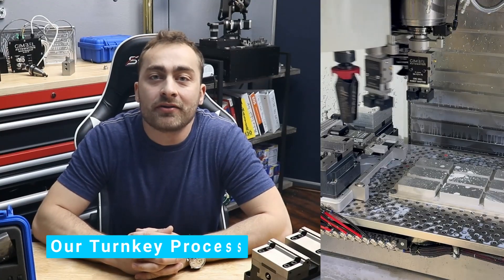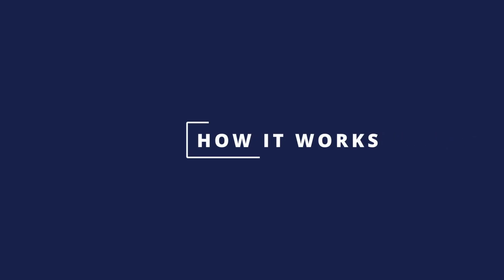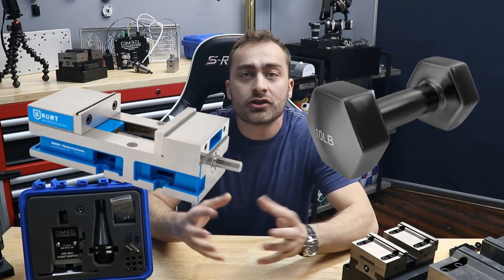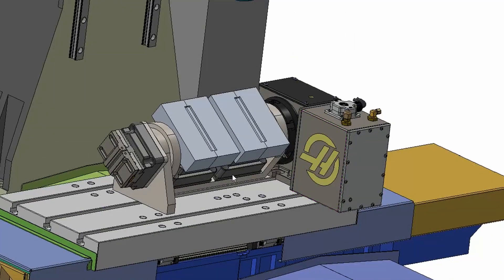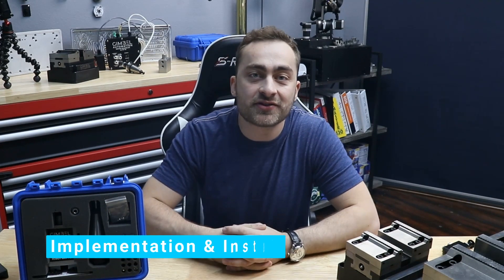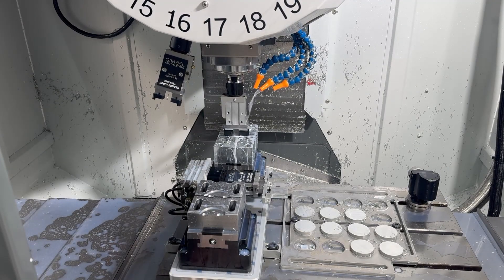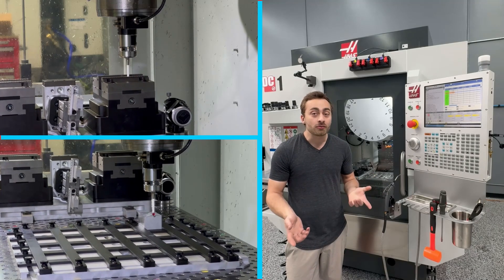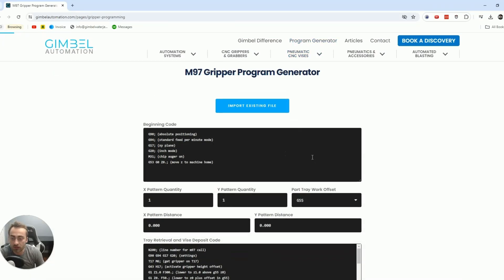Turnkey CNC Machine-Tending Automation Process | Complete Walkthrough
In this video, you’ll learn how Gimbel Automation can fully automate your CNC Machined Parts and learn about Gimbel’s Turnkey CNC Machine-Tending process.

Additional Automation Resources

Here is exactly how we use our Proven Turnkey Process to achieve automated machine-tending for your CNC Machine. Using this process, we've automated thousands of CNC Machined Components for our customers.

The first step is designing your automation solution for your CNC Machine Tending process.

Then, we’ll provide you with exact pricing for your CNC Automation Turnkey and show you exactly how we intend to automate your CNC Machining process.

Finally, we’ll execute the entire turnkey for you, and then thoroughly train your staff to make accurate CNC Machined components completely automatically.

Watch the video to learn more about how Gimbel Automation can help you automate your CNC Machine Tending using Spindle Grippers, Pneumatic Vises, and our other Machine-Tending Automation tools.

Timestamps

0:00 Intro
0:18 Gimbel Proven Turnkey Process
0:28 Free Automation Consultation Call
0:50 Free Turnkey Machine-Tending Proposal
1:25 Implementation of Your Machine-Tending System
2:01 Support and Training for Your Turnkey